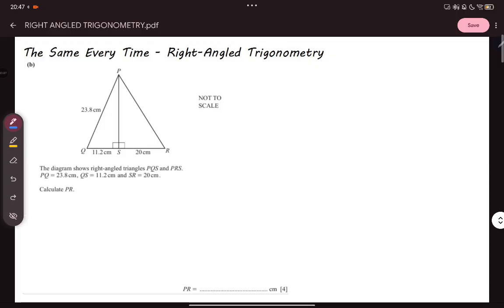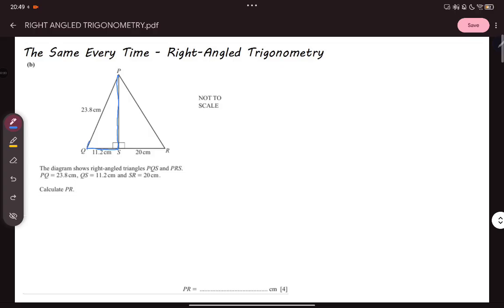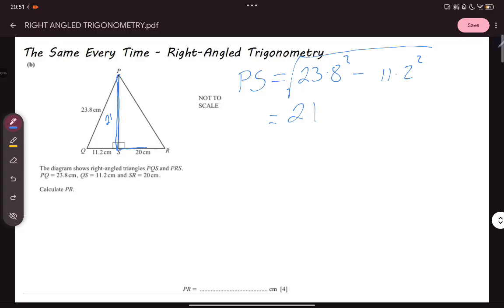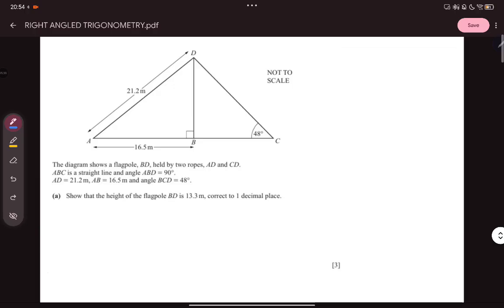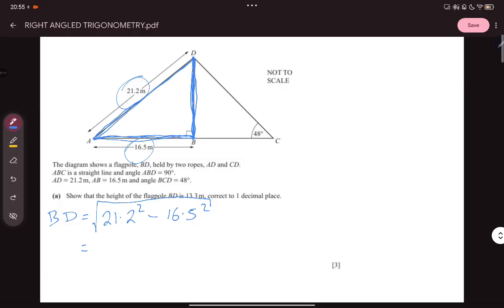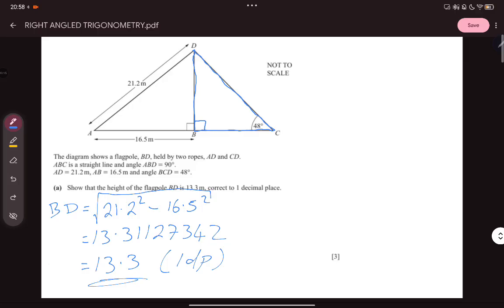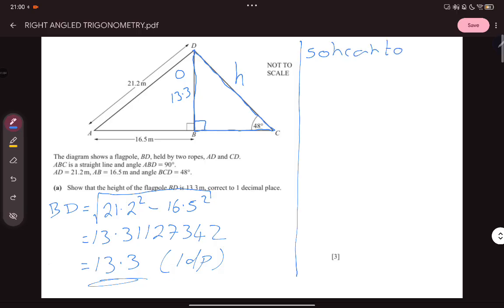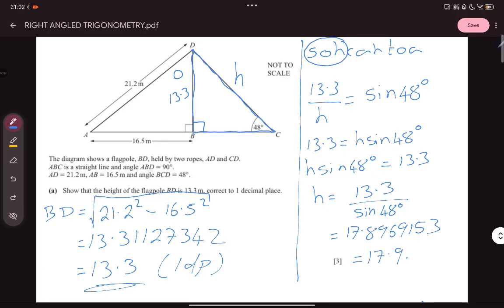The Same Every Time Right Angled Trigonometry TWO STAGE PROBLEMS VIDEO 1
IGCSE maths, GCSE maths. Some questions are the same every time apart from the numbers. Learn how to do them. Practise. Get the marks, get the grades. We are stepping tings up to the next level. Two stage problems.